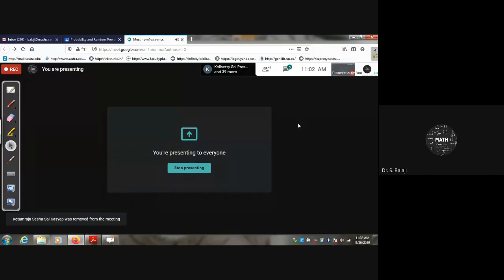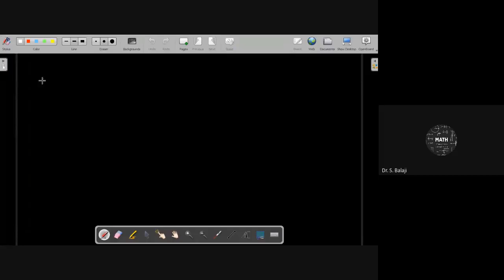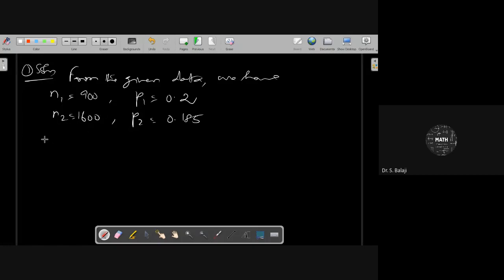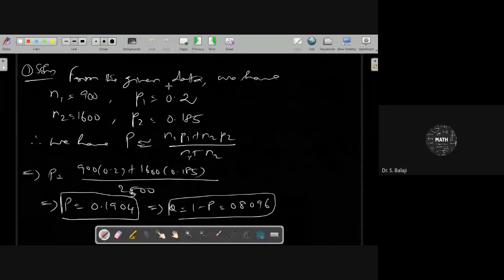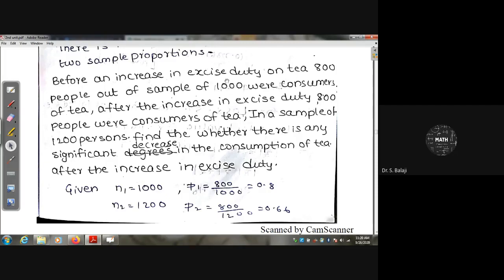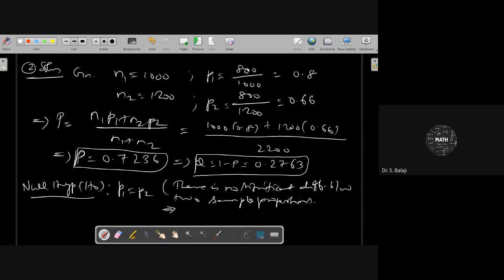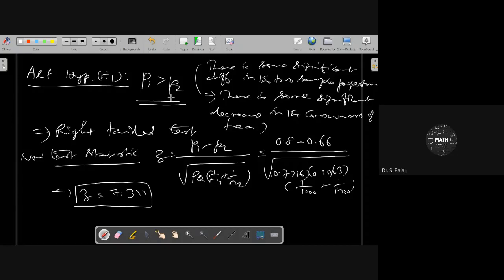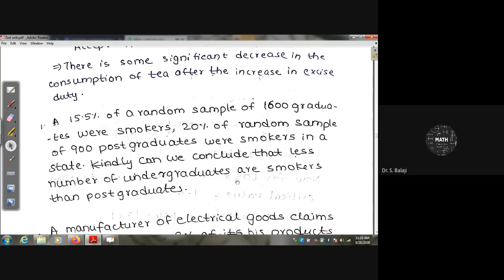Large sample test II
Discuss about test of significance of two sample proportions of large samples.